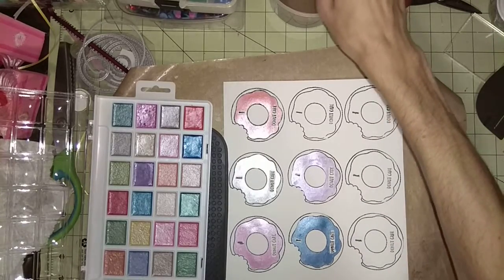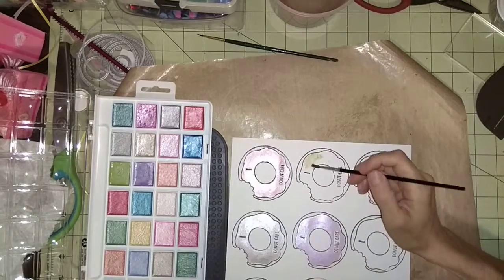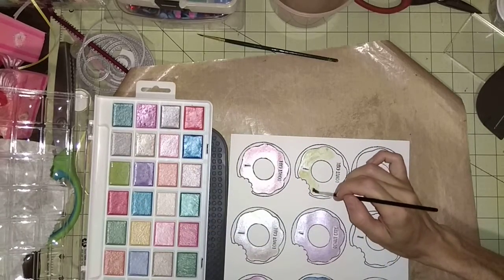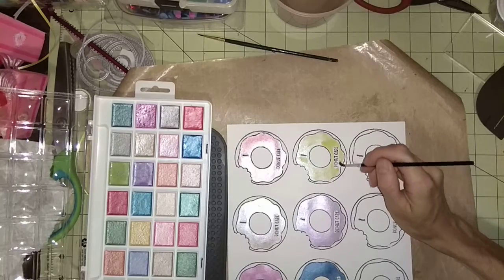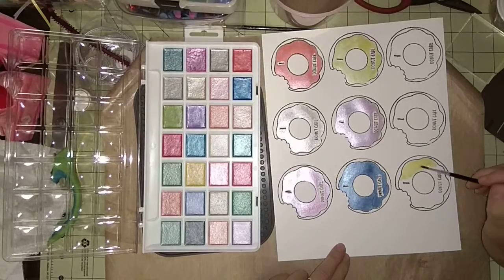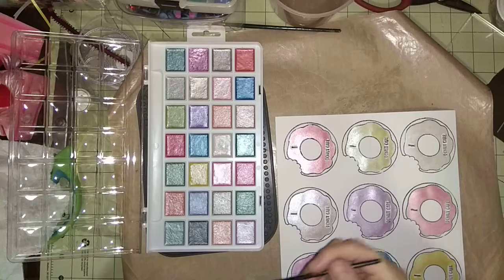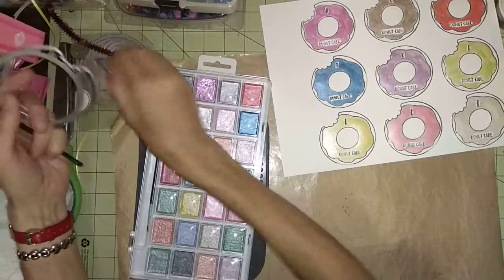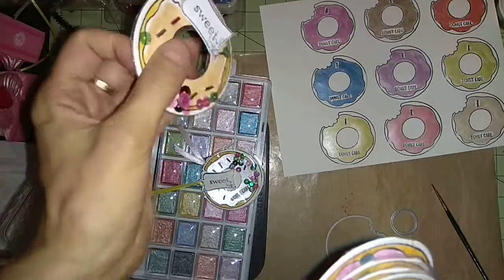Making-baking my donuts Part 2